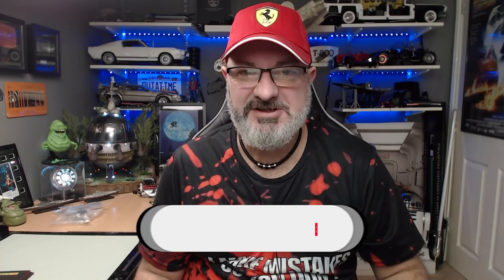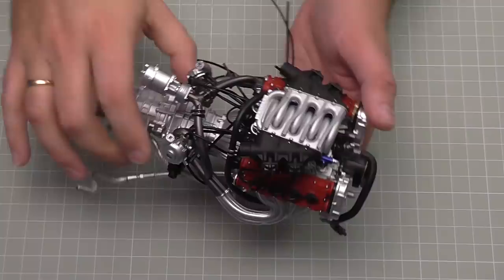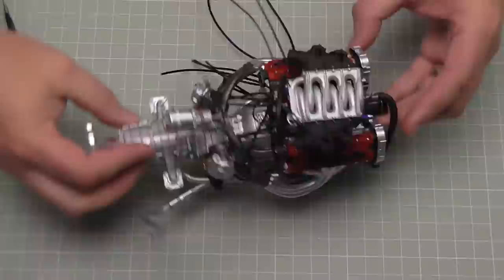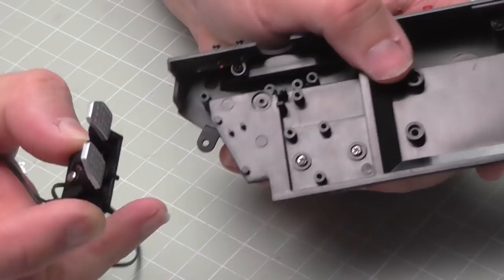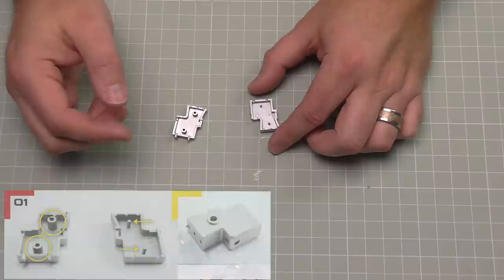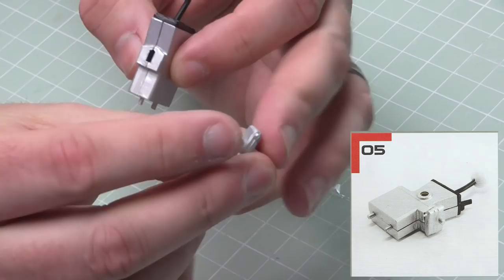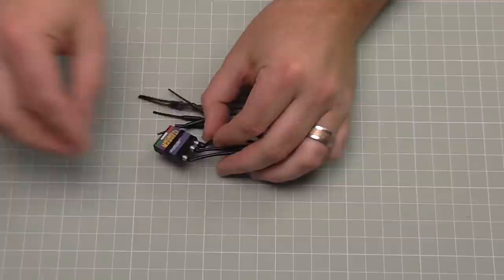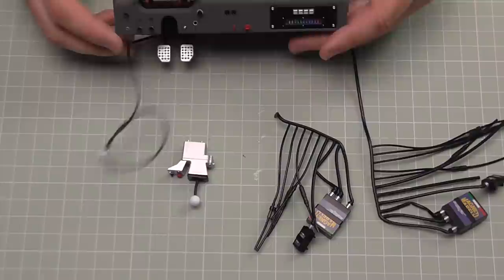Build the Ferrari F40 Competizione - Part 30,31 & 32 - Pedals, Gear Stick and Left / Right Bank Lead